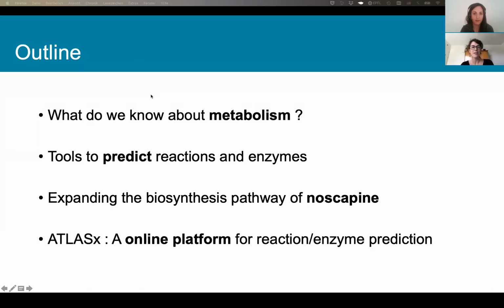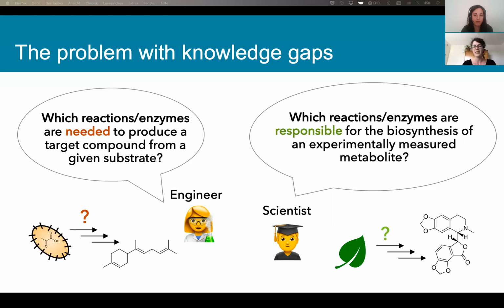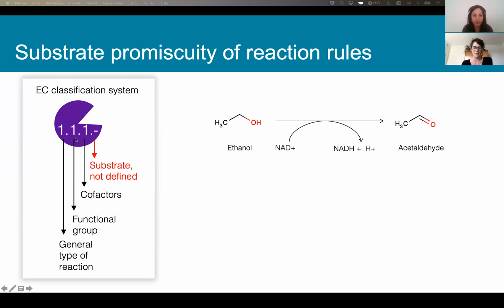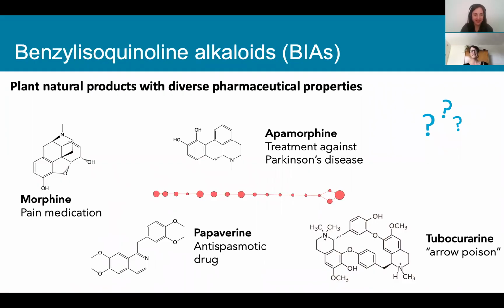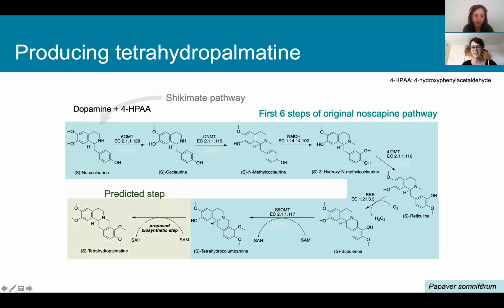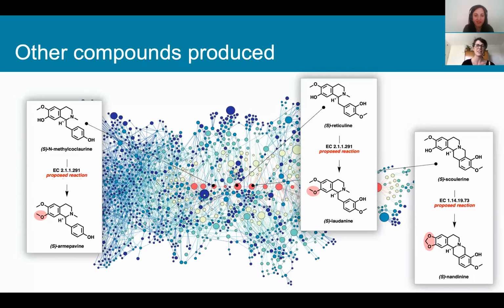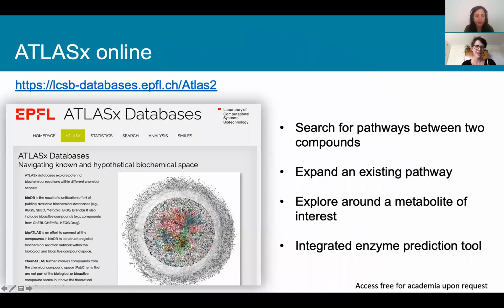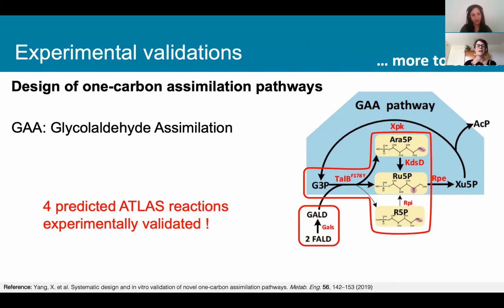EUSynBioSeminar - Dr. Jasmin Hafner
In this EUSynBioSeminar we hosted Dr. Jasmin Hafner from EPFL and EAWAG, Switzerland. In her talk, she presents her work on "Predicting Metabolism to Engineer the Bioproduction of Natural Pharmaceuticals".